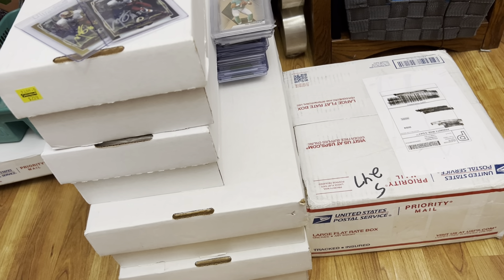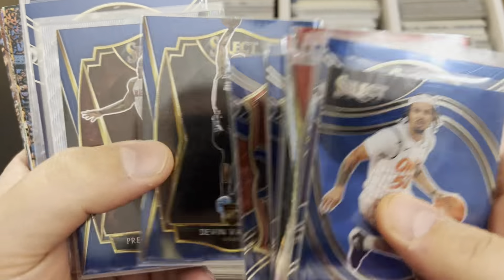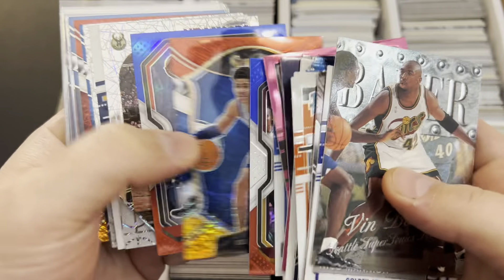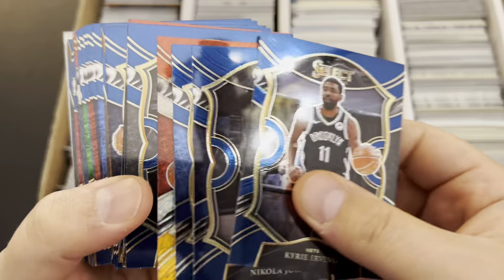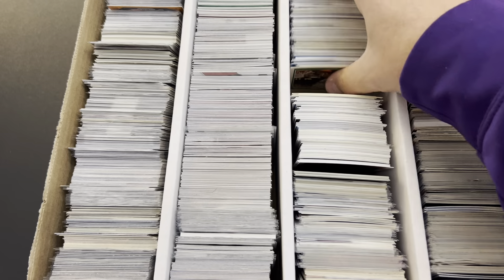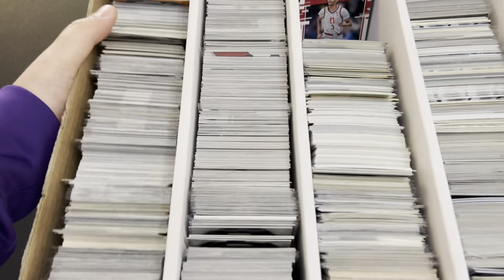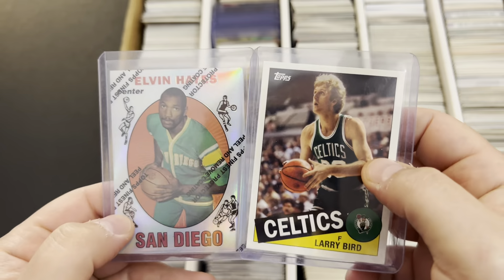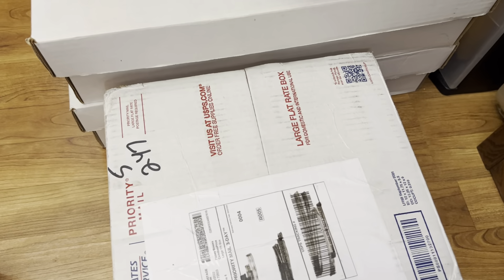Episode 229: 3 Collections, 3 Cities, 120,000 Cards - Part 4 - Basketball